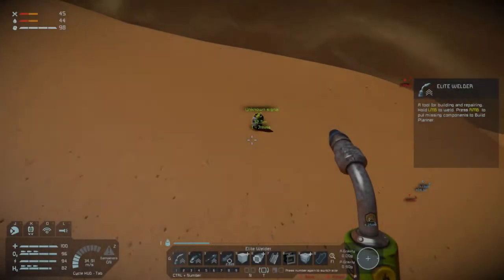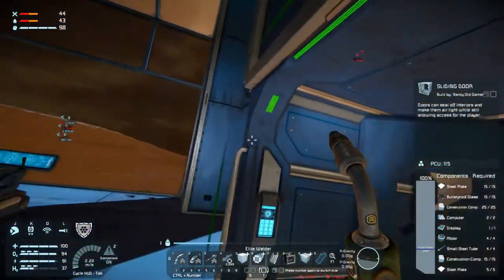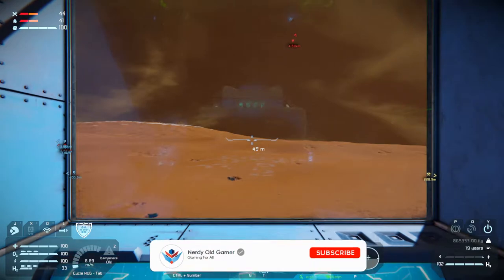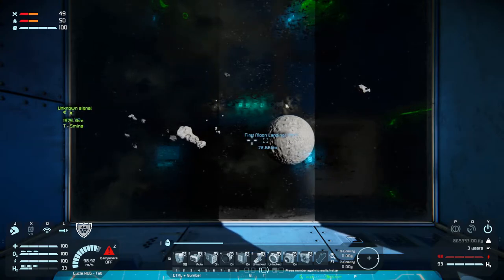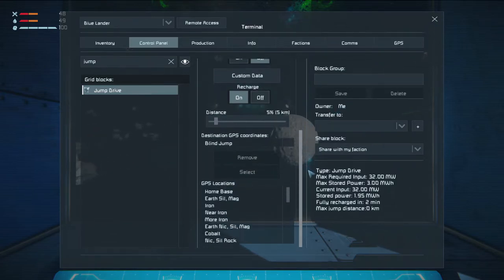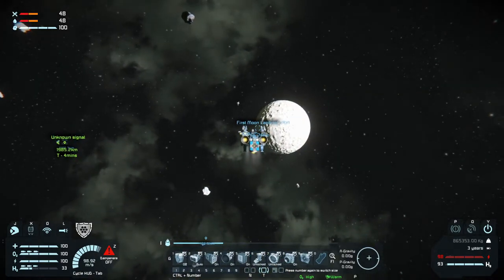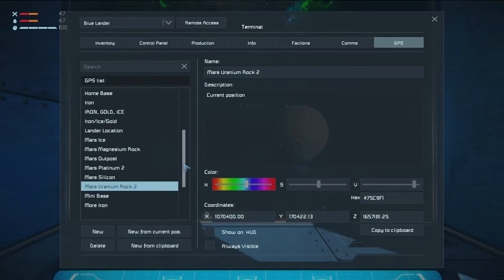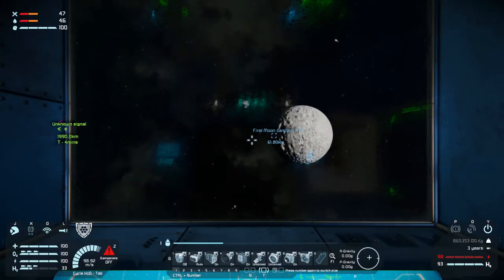Lets Play Space Engineers Modded Survival S3 Ep39 | Disappointing Moon Return